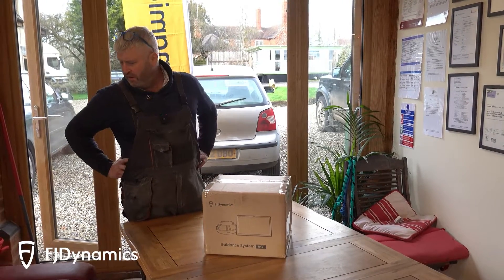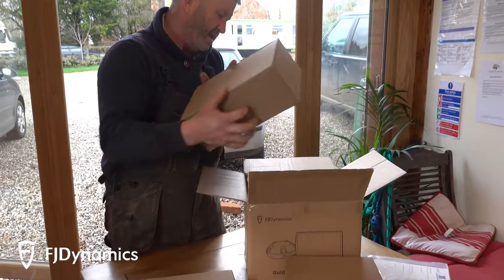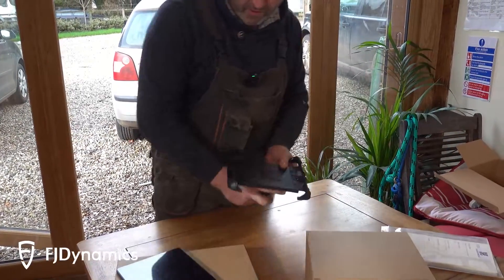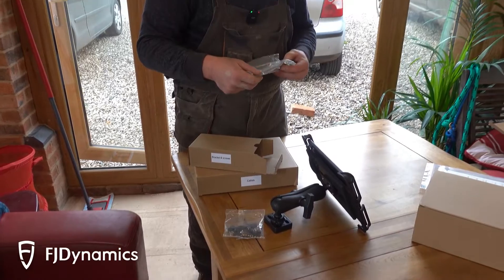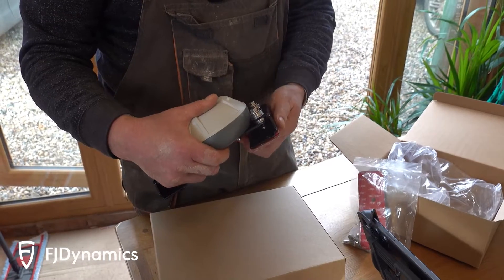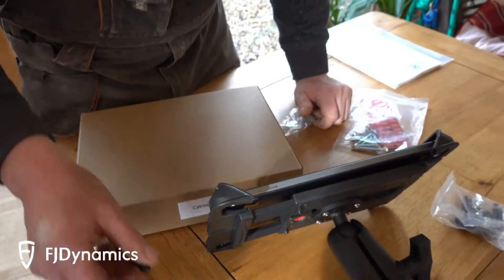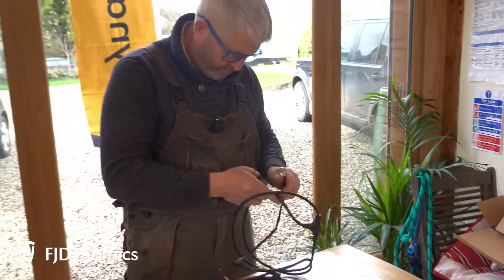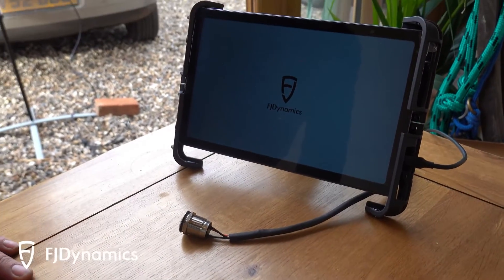FJ Dynamics AG1 - RTK GPS System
FJ Dynamics AG1 GPS system

Contact Richard Wheeler for UK sales: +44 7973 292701